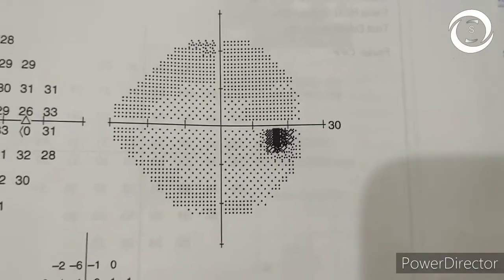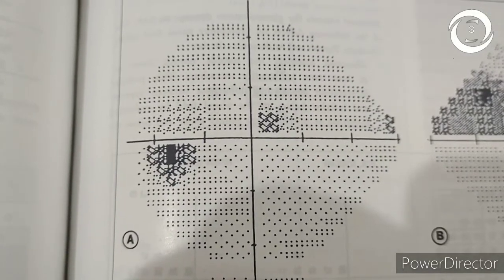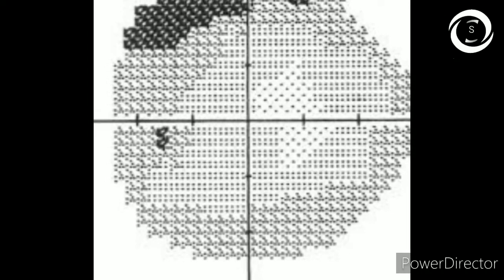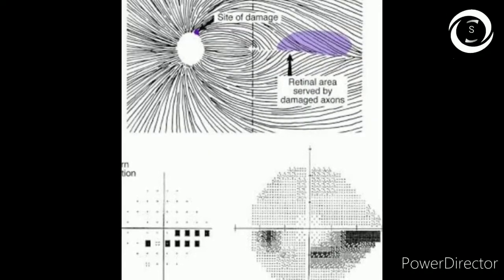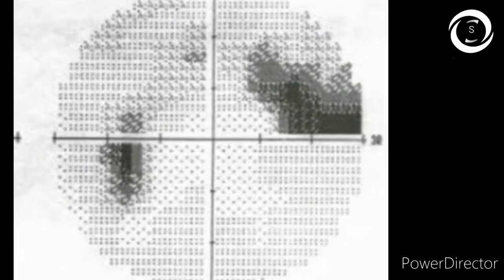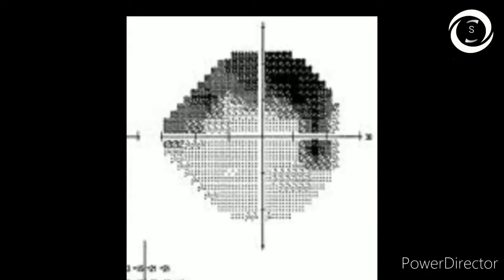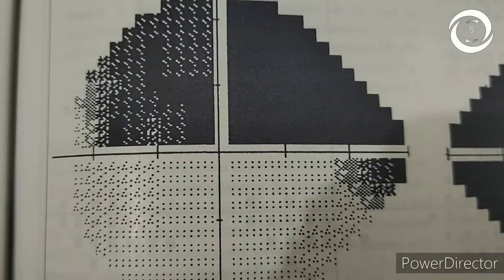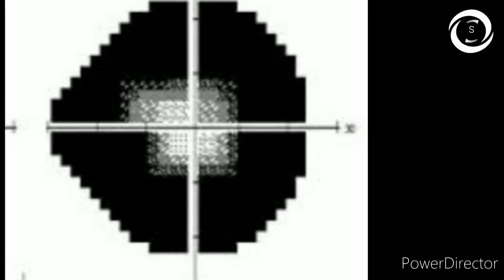Glaucomatous visual field defects 4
In this fourth video of visual fields we are discussing In detail glaucomatous visual field defects .
neurological visual fields.